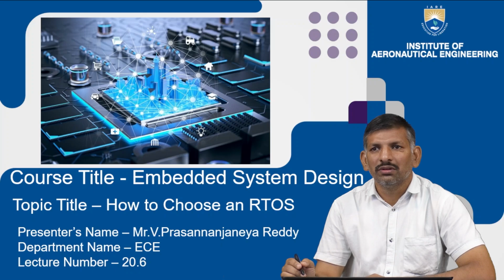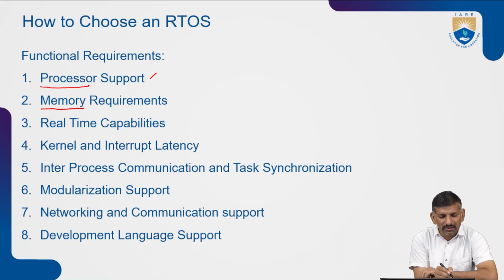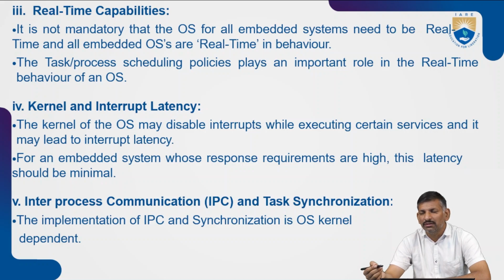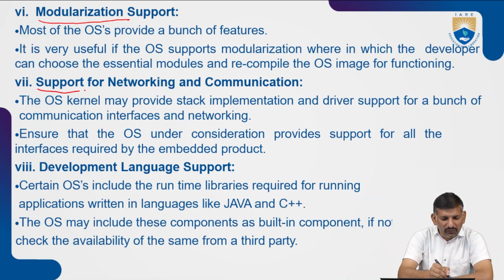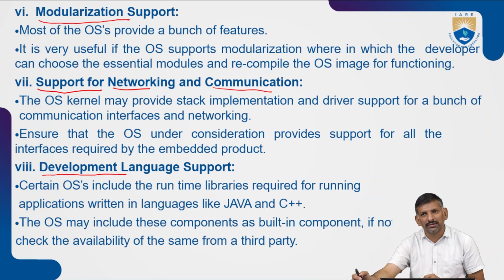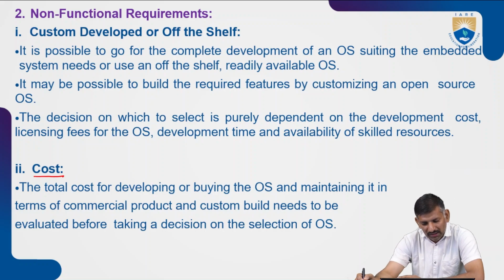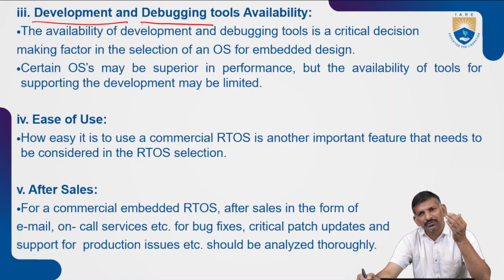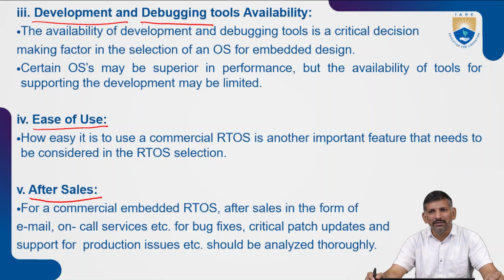How to Choose an RTOS by Mr. V Prasannanjaneya Reddy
How to Choose an RTOS by Mr. V Prasannanjaneya Reddy | IARE

Telangana, India.